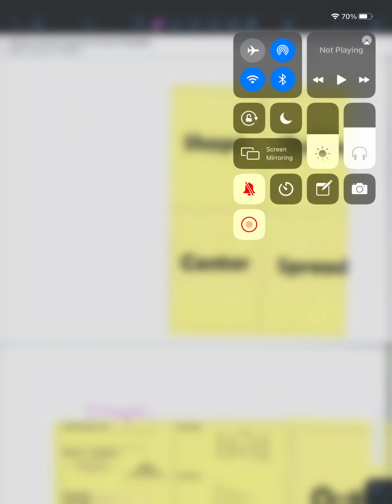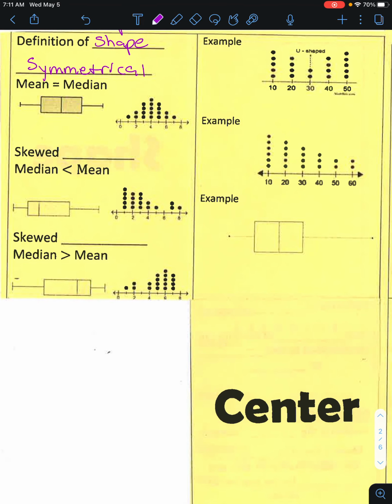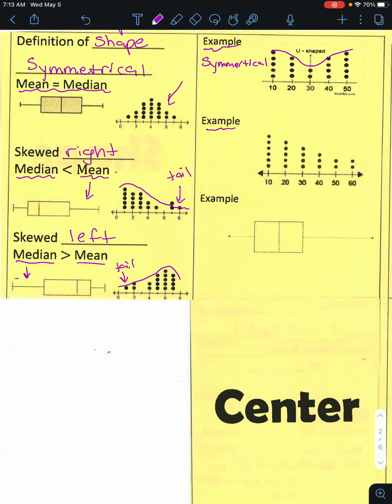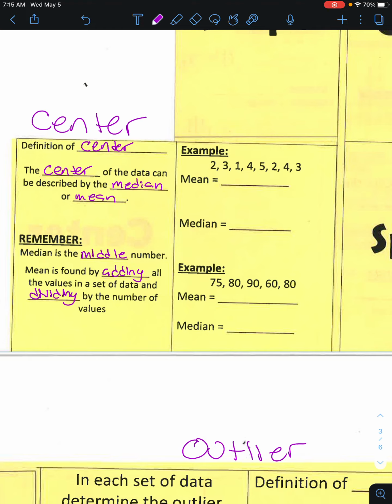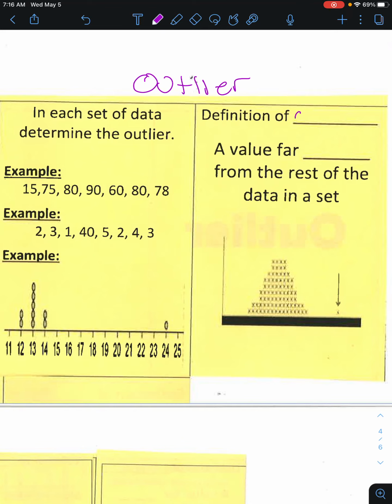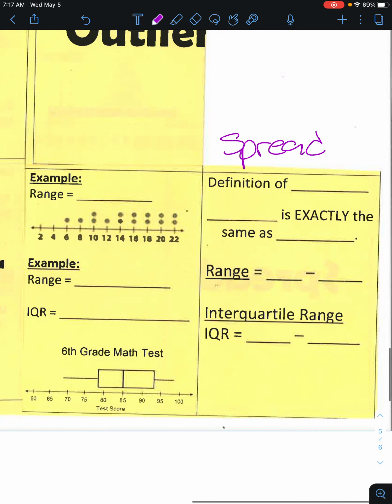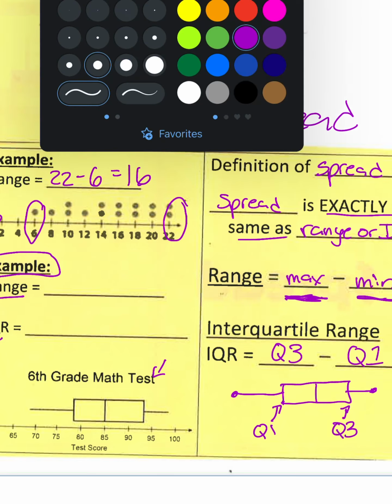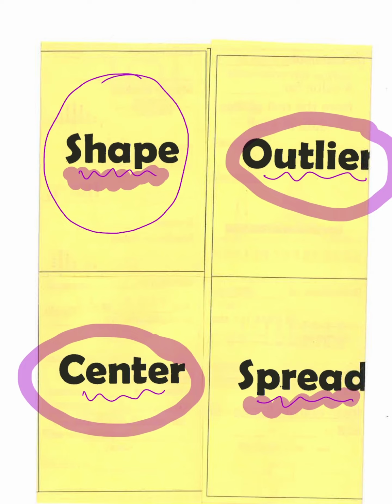Flipped Shape Center Spread HW